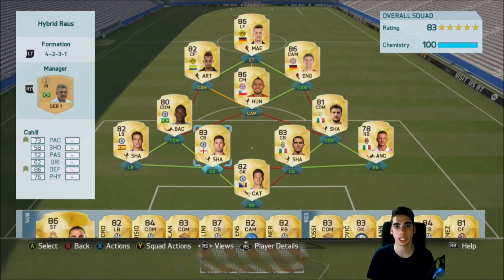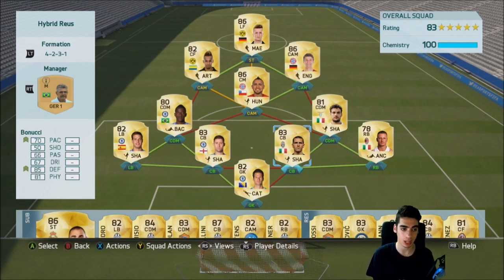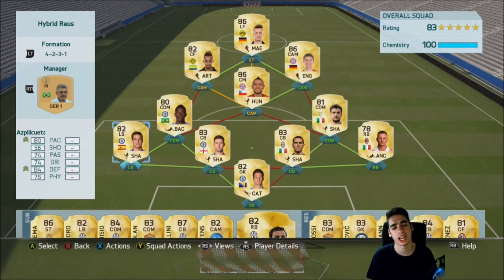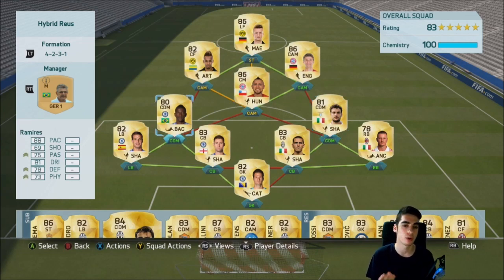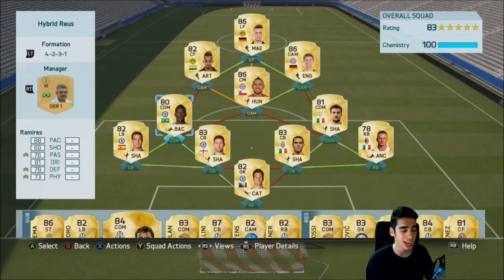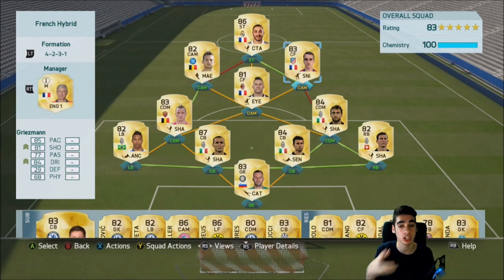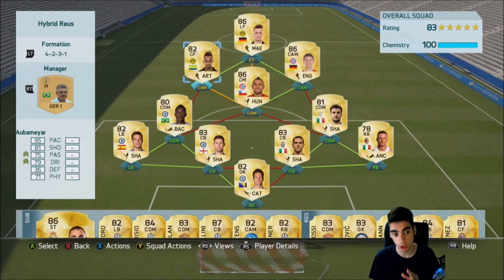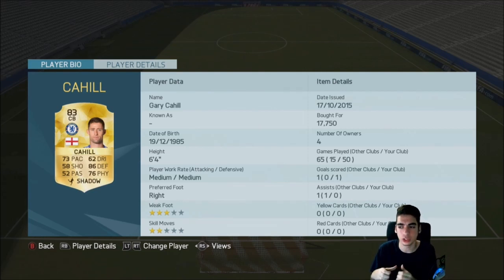THE BEST TYPE OF PLAYERS IN EVERY POSITION (IMO) - FIFA 16